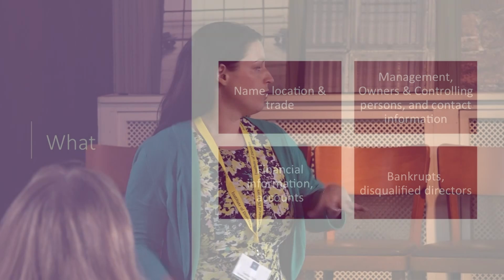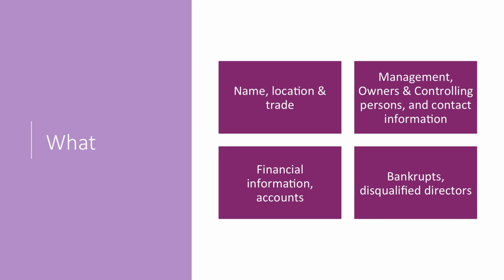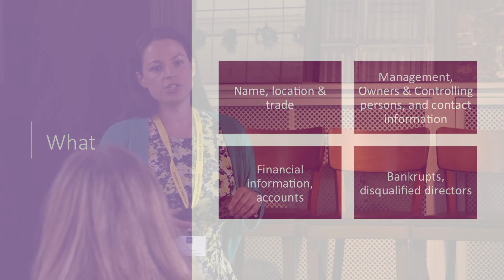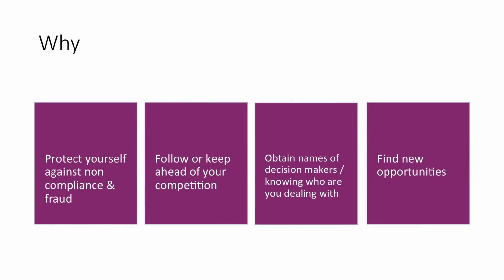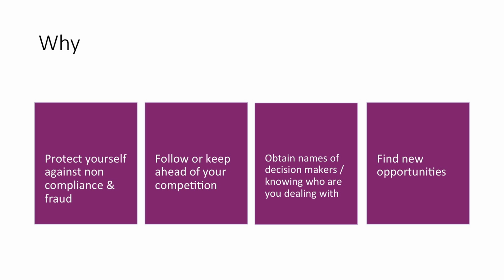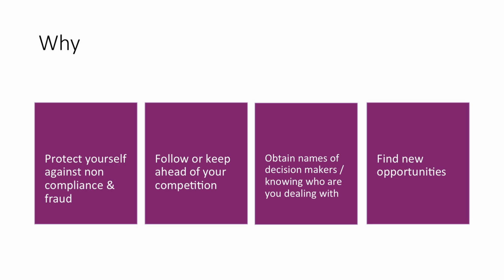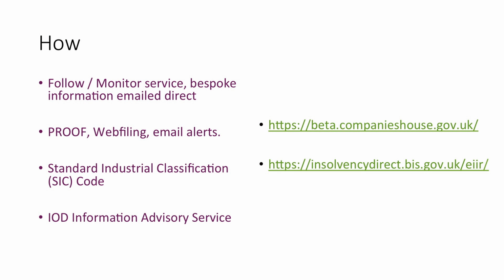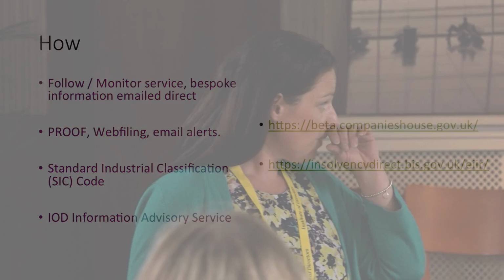IoD Surrey 859 June 2017 4x4